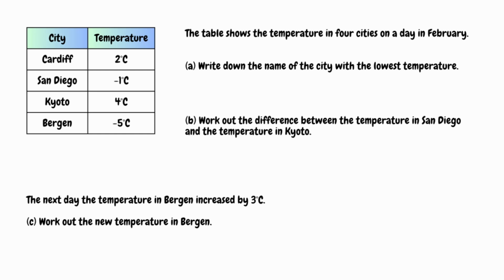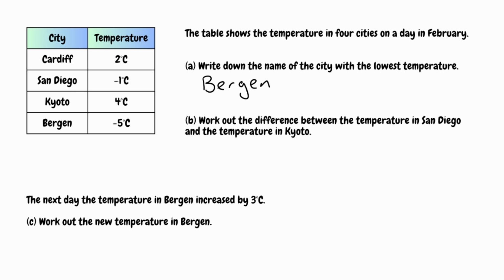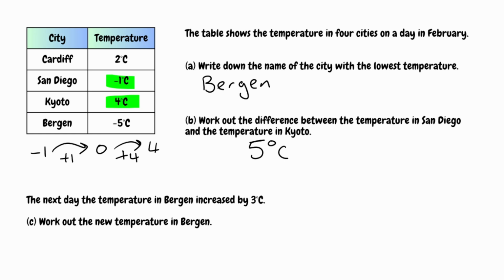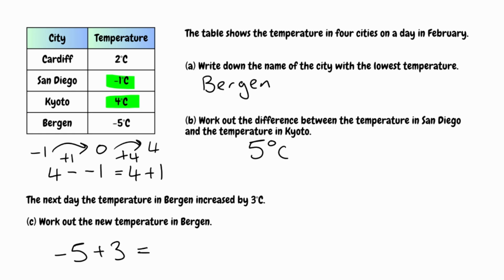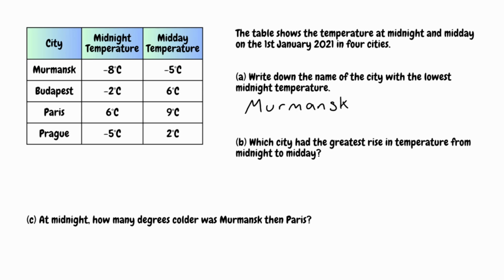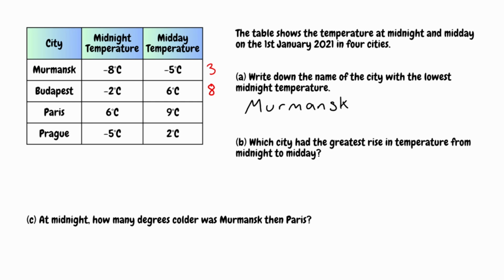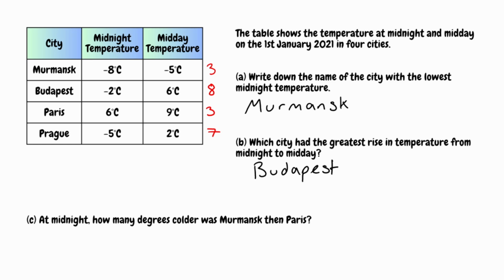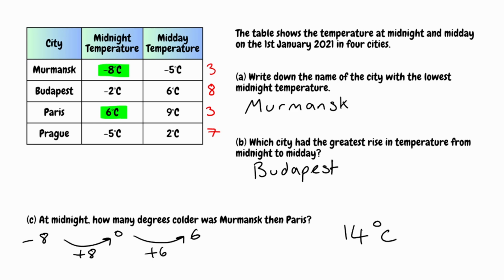Working with Temperature Tables // Calculating Difference in Temperature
In this video we take a look at a selection of questions involving temperature tables including examples where we need to calculate the difference between different temperatures.

⬇️ TIMESTAMPS ⬇️
0:00 Introduction
0:16 Q 1a) The table shows the temperature in four cities on a day in February. Write down the name of the city with the lowest temperature.
1:01 Q 1b) Work out the difference between the temperature in San Diego and the temperature in Kyoto.
2:21 Q 1c) The next day the temperature in Bergen increased by 3°C. Work out the new temperature in Bergen.
3:05 Q 2a) The table shows the temperature at midnight and midday on the 1st January 2021 in four cities. Write down the name of the city with the lowest midnight temperature.
4:02 Q 2b) Which city had the greatest rise in temperature from midnight to midday?
5:35 Q 2c) At midnight, how many degrees colder was Murmansk then Paris?